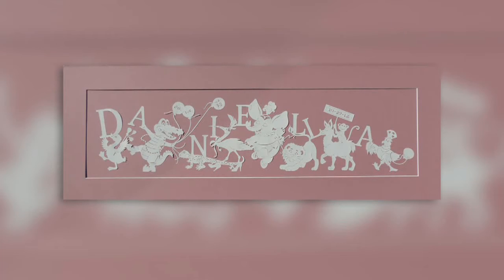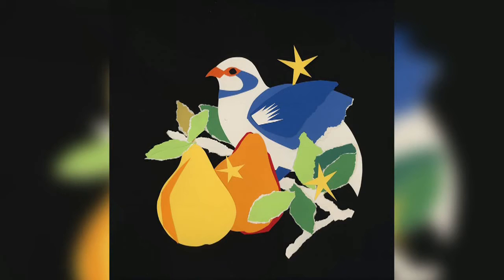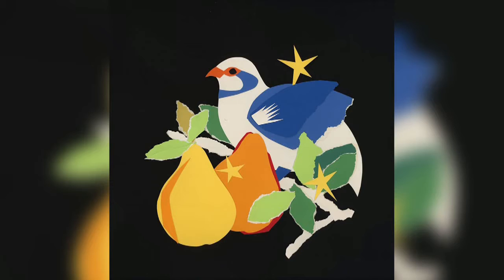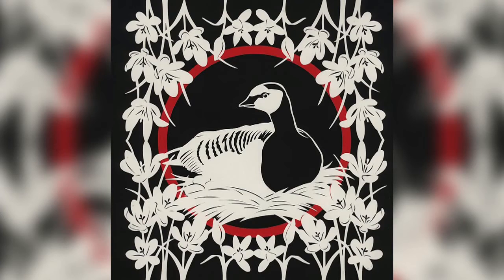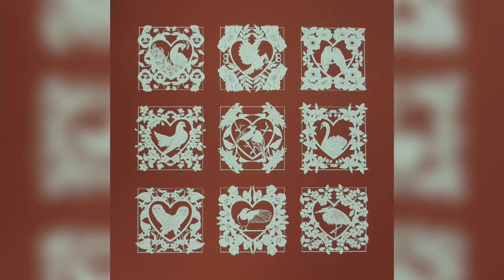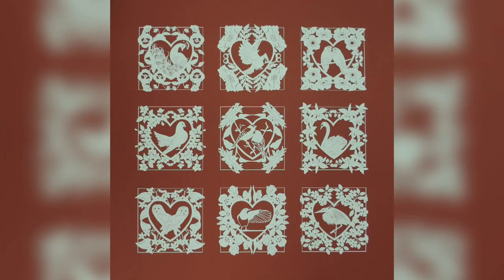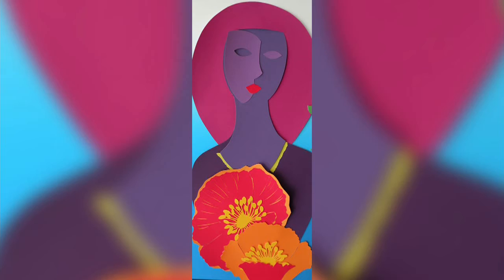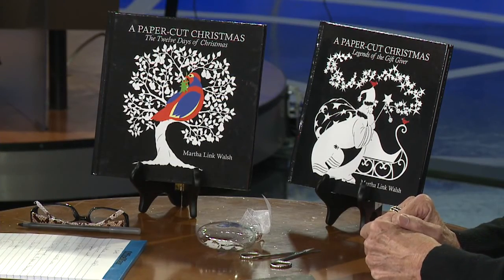Self-taught artist Martha Link-Walsh shows off her work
Don't miss this episode of "Nyberg," as the local artist describes how she does her amazing work.